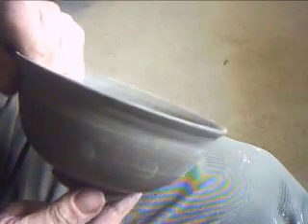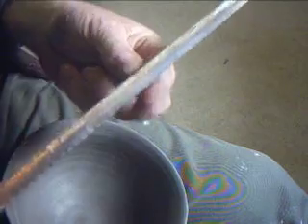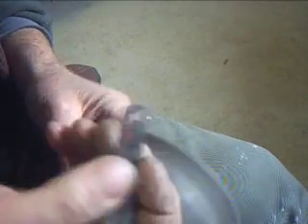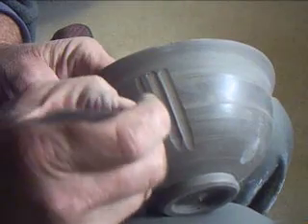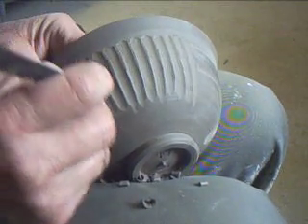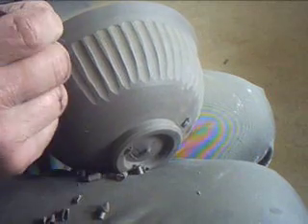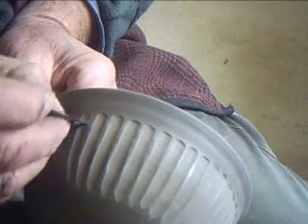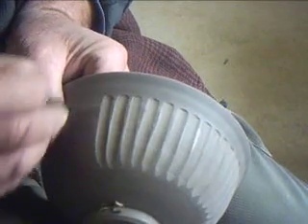SIMON LEACH - fluting a bowl !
POWHOW WEBCAM CLASSES - join us for a class in your own studio !!

JOIN US FOR A WORKSHOP !
If you appreciate these video clips and they are helping you, you might like to consider making a donation !  To do that please go to my website to the page "youtube videos" and click the "donate" button. Your support helps to keep me adding new clips - thank you !